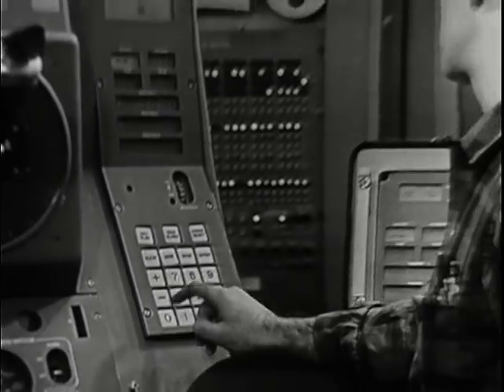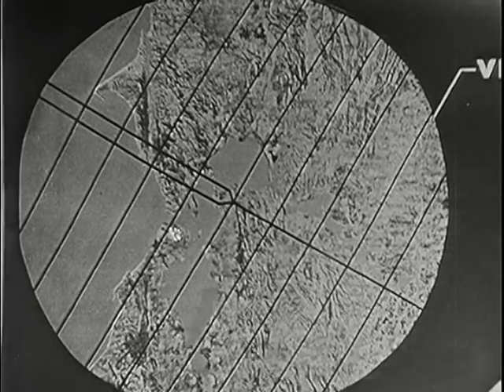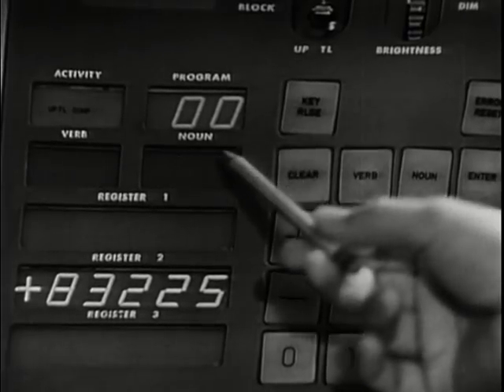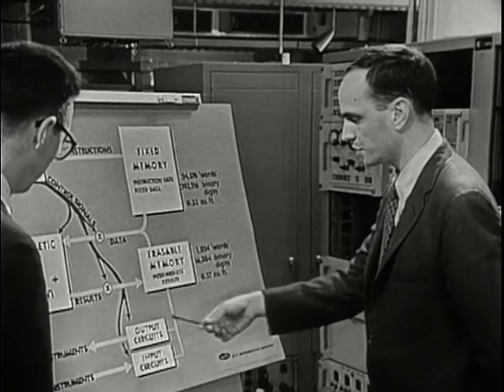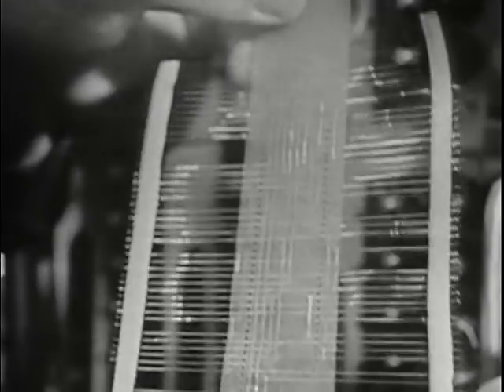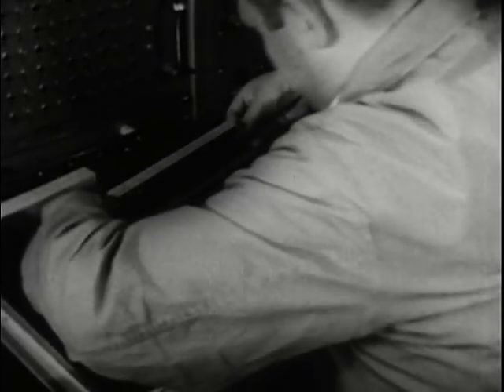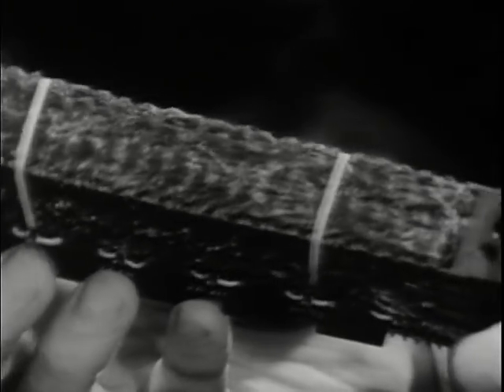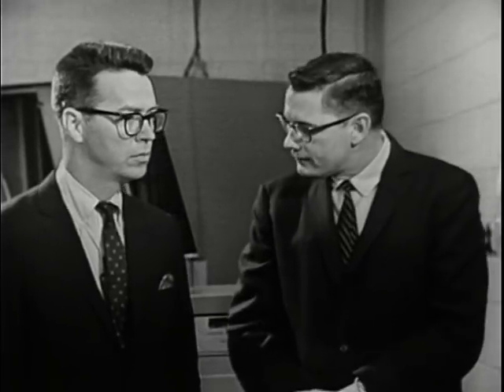Computer for Apollo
A mid 60s American documentary illustrating the design, build and use of the Apollo Guidance Computer.